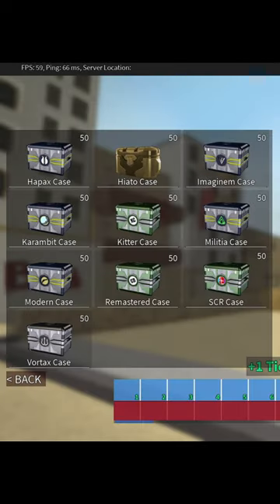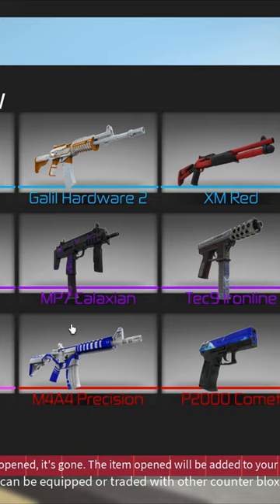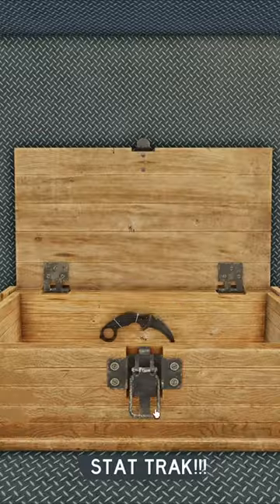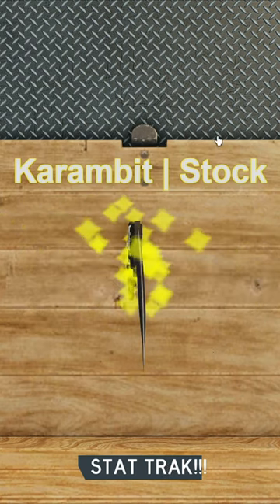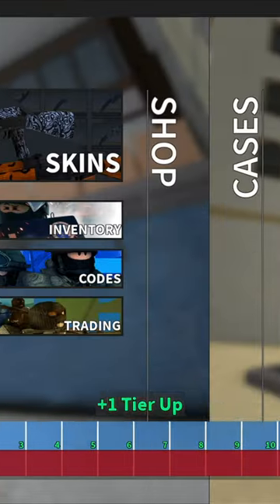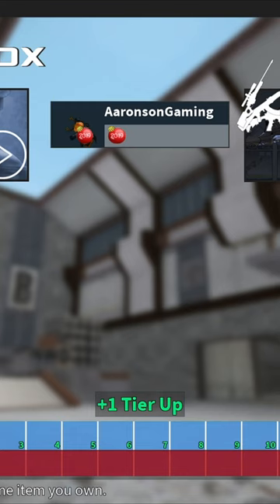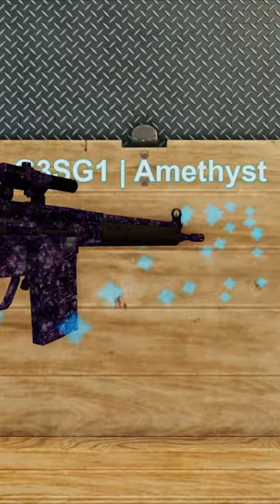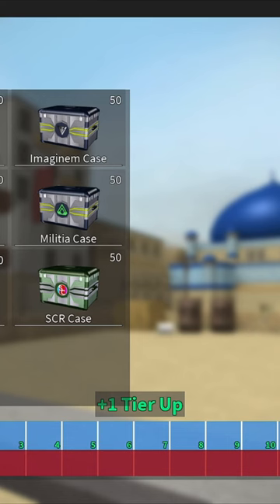Opening 5 Of Every Counter Blox Case #4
tags(ignore)
roblox,
roblox song,
roblox death sound,
roblox edits,
roblox pet simulator x,
roblox new death sound,
roblox oof,
roblox apeirophobia,
roblox animation,
roblox avatar ideas,
roblox arsenal,
roblox asmr,
roblox avatars,
roblox anime games,
roblox anime adventures,
roblox anime warriors,
a roblox game that gives you free robux,
a roblox horor gaem,
a roblox game,
a roblox account,
a roblox horror game,
roblox be like,
roblox backrooms,
b roblox extension,
best roblox games,
backrooms roblox,
big paintball roblox,
boxing league roblox,
roblox car crash compilation,
roblox car dealership tycoon,
roblox cringe,
roblox codes,
roblox combat warriors,
roblox crosswoods,
roblox cheese escape,
cheese escape roblox,
roblox down,
roblox death sound new,
roblox driving empire,
roblox demon slayer,
roblox dragon ball,
roblox daycare,
roblox event,
roblox evolution,
roblox edits you should try,
roblox edit ideas,
roblox extensions,
evolution of roblox,
roblox funny,
roblox free robux,
funneh roblox,
free items on roblox 2022,
funny roblox,
fun roblox games,
free roblox outfits,
free roblox items,
roblox games,
roblox games to play when your bored,
roblox gameplay,
roblox goofy runners,
roblox gas station simulator,
roblox gift card codes 2022,
roblox group chat,
games to play on roblox,
gamer girl roblox,
good roblox games,
gas station simulator roblox,
roblox hackers,
roblox horror games,
roblox hacks,
roblox horror music,
roblox horror,
roblox hair combos,
how to escape cheese escape roblox,
how to live in roblox,
how to roblox animation,
how to games roblox,
roblox is unbreakable,
roblox id codes,
roblox is down,
roblox id,
roblox id codes 2022,
roblox is down again 2022,
roblox id codes for music,
roblox is unbreakable script,
roblox innovation awards,
roblox jailbreak,
roblox judy,
roblox kids,
roblox kids must be stopped,
roblox kat,
kat roblox,
roblox live,
roblox like,
roblox live stream,
roblox limiteds,
roblox lore game,
l roblox avatar,
l roblox id code,
l roblox girl,
l roblox id,
roblox music codes,
roblox movie,
roblox music,
my restaurant roblox,
military tycoon roblox,
roblox new oof sound,
roblox nico's nextbots,
roblox nextbot,
roblox new oof,
roblox news,
roblox new death sound effect,
roblox noob,
roblox new update,
roblox not working,
in roblox,
in roblox how to get free robux,
in roblox how do you get no head,
in roblox how to change your name,
in roblox how to get voice chat,
in roblox how to get free stuff,
in roblox how to get robux,
roblox outfit ideas,
roblox obby,
roblox outfits,
roblox oof sound removed,
roblox oof sound original,
roblox ouch sound,
roblox outfits for boys,
roblox oof sound new,
outfit ideas roblox,
roblox parkour,
roblox quiz,
roblox quiz game,
roblox roblox,
roblox remove oof sound,
roblox removing r6,
roblox r6,
roblox robux,
roblox slap battles,
roblox simulator,
roblox scary games,
roblox story but main character has brain,
roblox studio,
s roblox id,
is roblox,
is roblox down,
scp 3008 roblox,
starving artist roblox,
scary roblox games,
roblox text to speech,
roblox tycoon,
roblox trading,
the best roblox games,
the roblox song,
the cheese escape roblox,
roblox update,
roblox username ideas,
username ideas for roblox,
roblox voice chat,
roblox vc,
roblox valorant,
roblox vr hands,
roblox videos games,
roblox voice reveal,
voice chat roblox,
vr hands roblox,
valorant roblox,
voice reveal roblox,
videos roblox,
roblox war,
roblox war games,
roblox walking sound,
why is roblox down,
what are the best games in roblox,
roblox youtubers,
roblox youtube channel,
y roblox is down,
roblox zombie,
roblox zombie apocalypse,
roblox zombie attack,
roblox zombie games,
roblox zombie uprising,
roblox zombies 3,
roblox zombie stories,
zombie roblox,
zombie uprising roblox,
zombie apocalypse roblox,
zombie attack roblox,
zombie stories roblox,
counter blox,
counter blox is back,
counter blox asmr,
counter blox all weapons,
asmr counter blox,
counter blox case opening,
counter blox edit,
edit counter blox,
counter blox funny moments,
counter blox gameplay,
counter blox game,
gameplay counter blox,
how to play counter blox,
how to be pro in counter blox,
counter blox in roblox,
case opening,
case opening csgo,
case opening csgo compilation,
case opening roblox,
case opening csgo knife,
case opening best of,